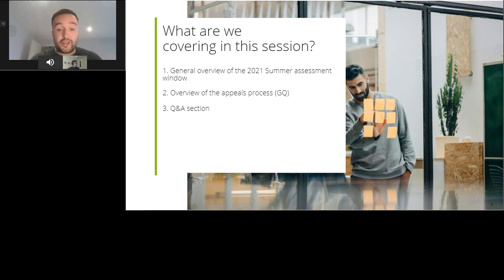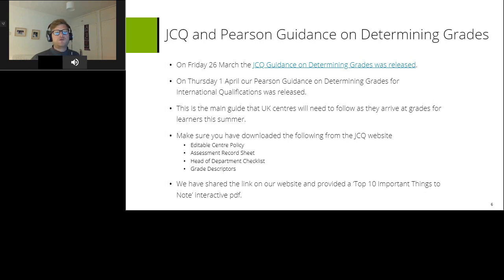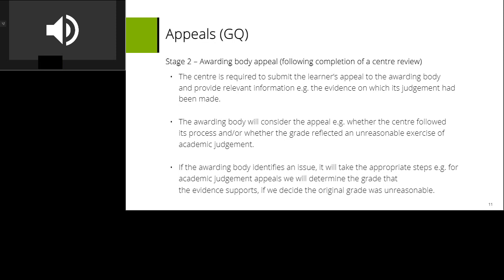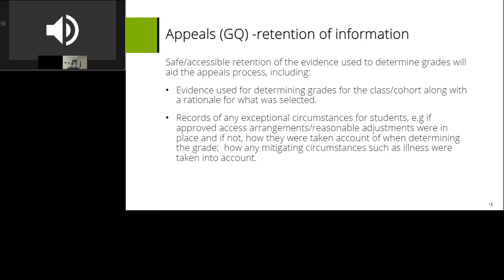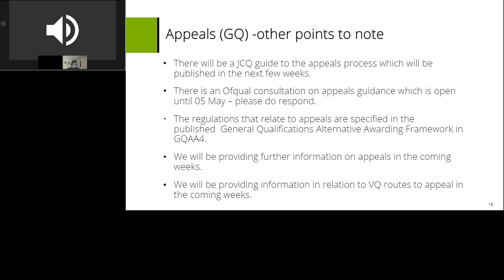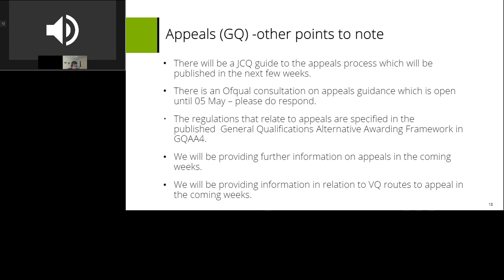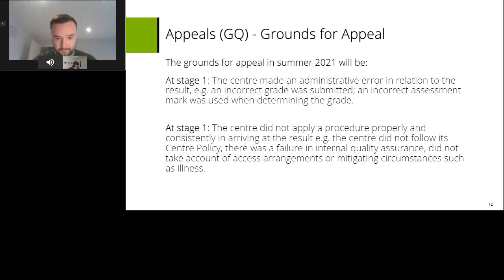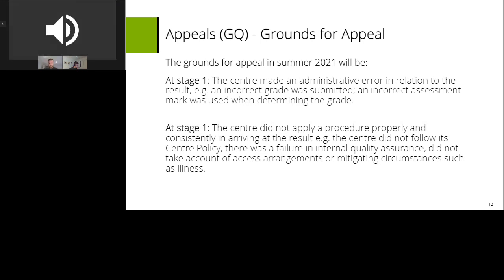Pearson Edexcel summer 2021 appeals overview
A video, delivered by Ailin O’Cathain, Head of Regulation, providing an overview of the Appeals process for the summer 2021 assessment window.